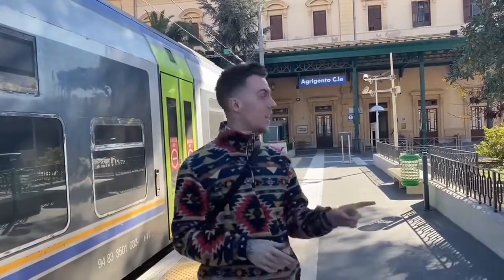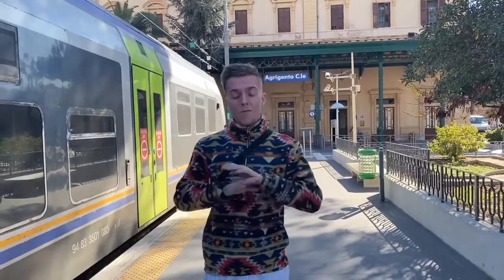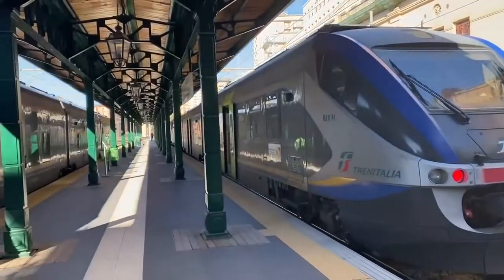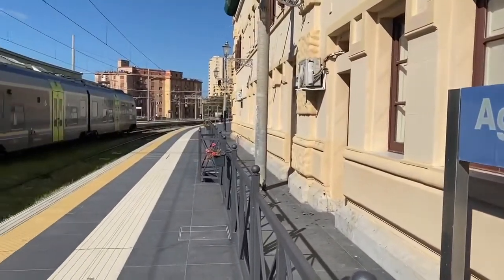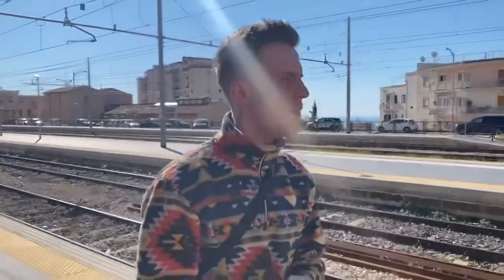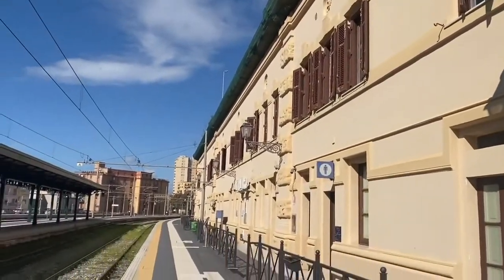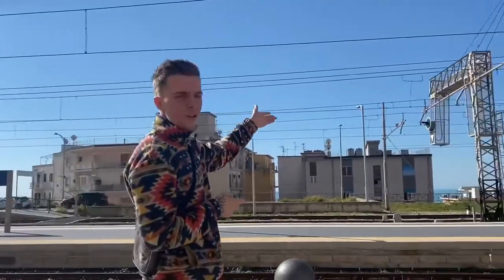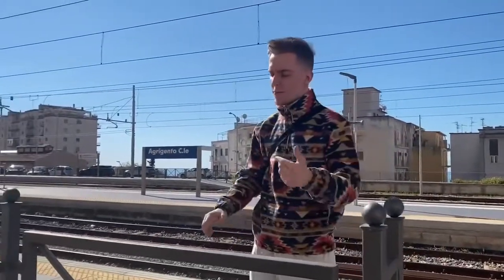Railways Of Europe - Agrigento Centrale (Sicily Special)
My first European video!

This video comes from south Sicily in the town of Agrigento. It was great to see the railway network here and to see the similarities and differences between here and the UK.